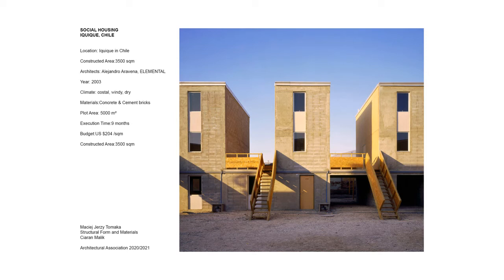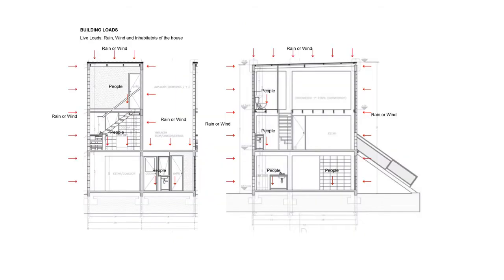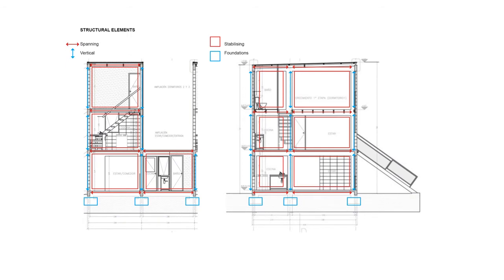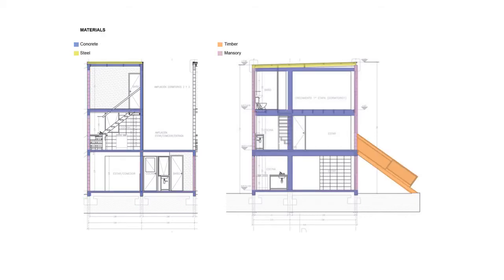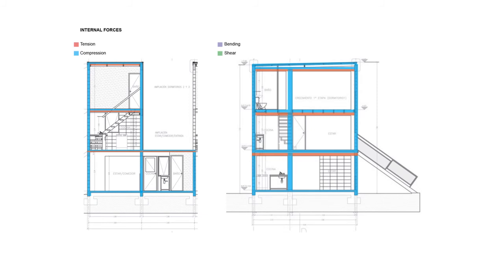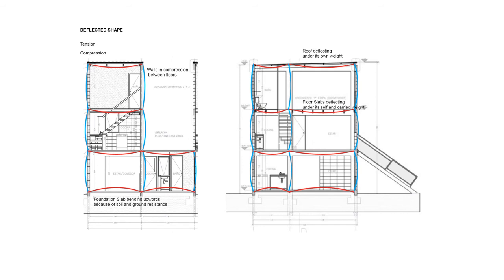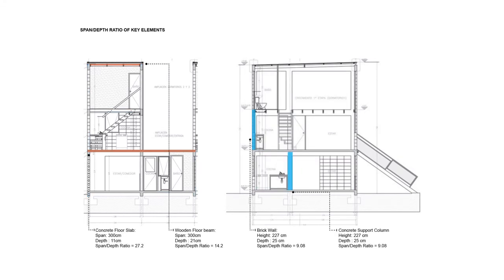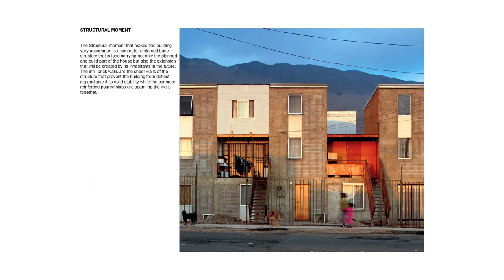Elemental Housing Case Study Presentation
Maciej Tomaka
ETS
Structural Form and Materials
Ciaran Malik
2020/2021 Architectural Association